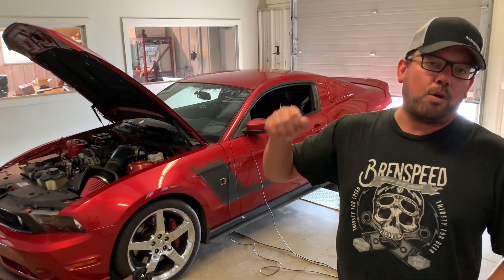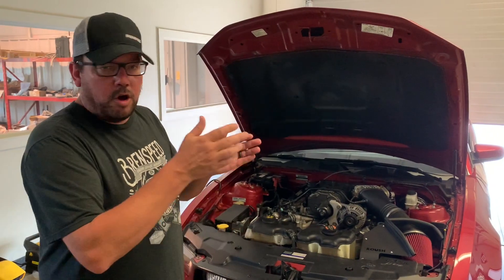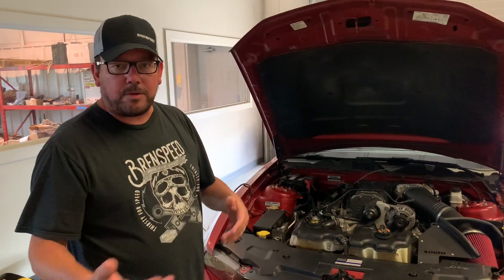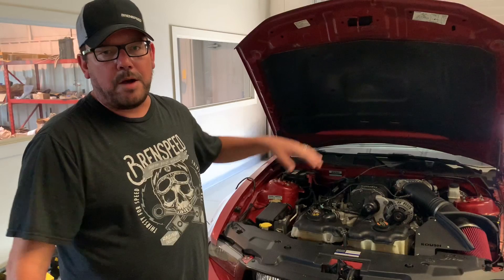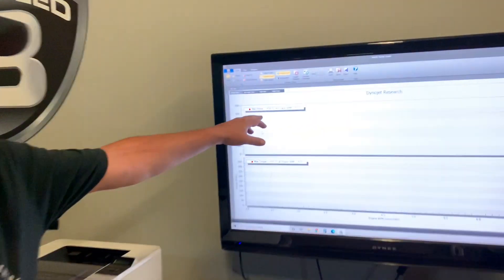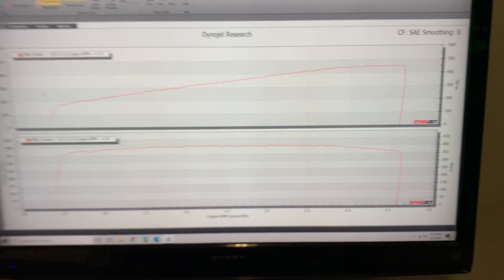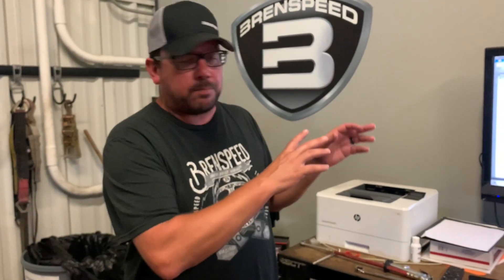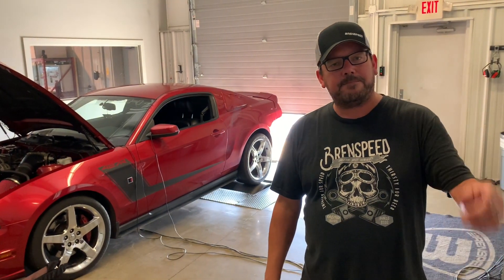2010 Roush 427R Mustang (with cams and headers upgrade) M90 supercharger & Dyno AT BRENSPEED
This is one awesome looking 427R. Our Roush 490R upgrade package is a great way to add power to a stock GT or Roush running the M90. This client leveled up with cams and headers as well.

Links to the go fast mods

Need cams? Check out our Detroit Rocker and FRPP Hot Rod cams here!

I love cooling mods! Next step on this mustang!